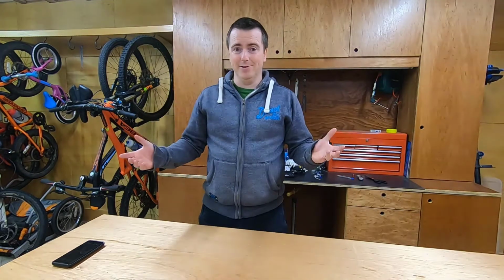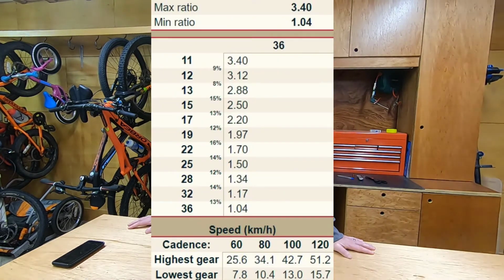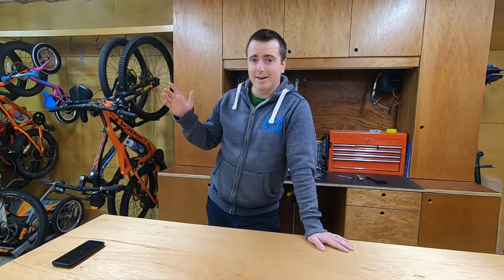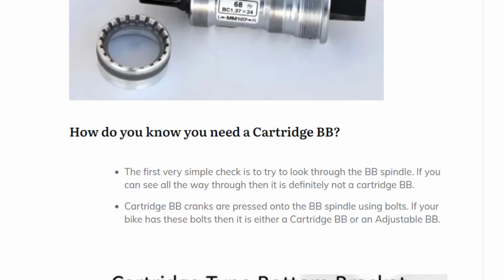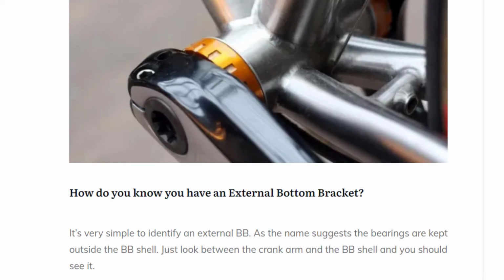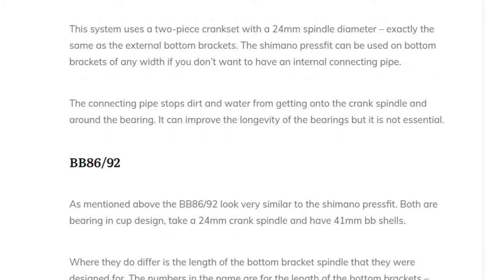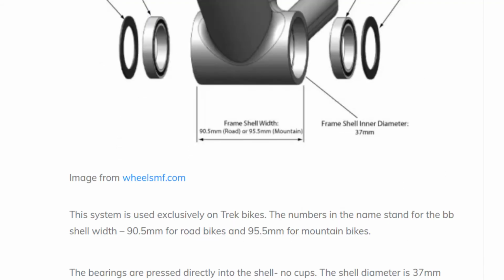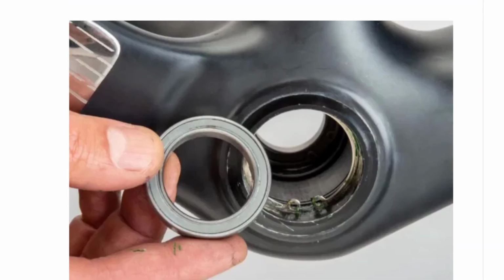How To Choose A Groupset Part 3- Chains Gear Ratios and Bottom Brackets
In this part of how to build an adventure bike I discuss what you need to know about chain selection. I talk about gear ratios and how you can find the best gear ratios that would suit you. And finally I talk about the never ending story of bottom brackets and how all you need to know before buying one.